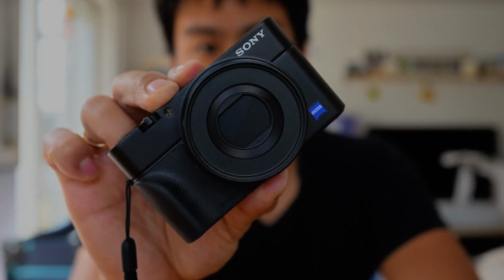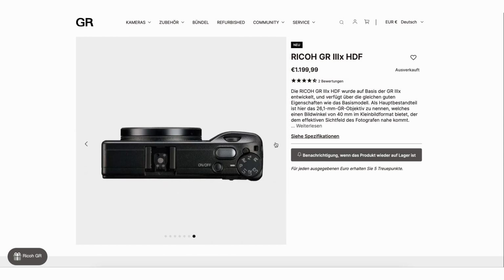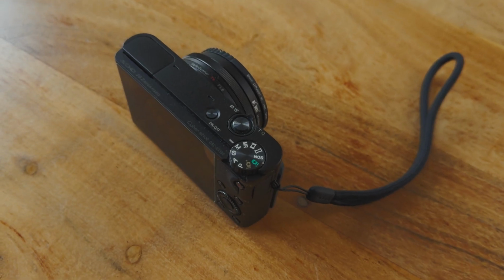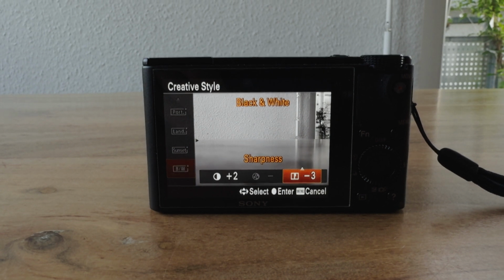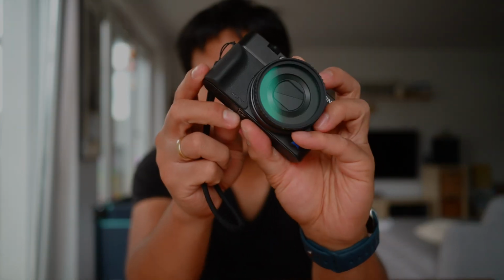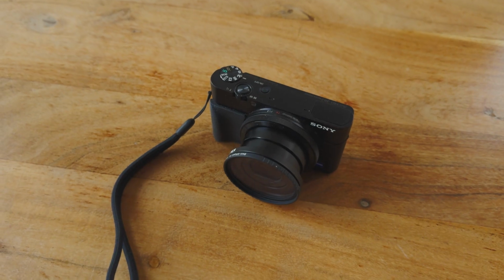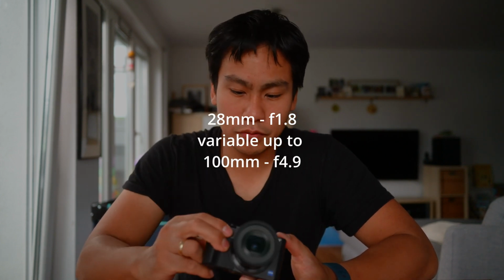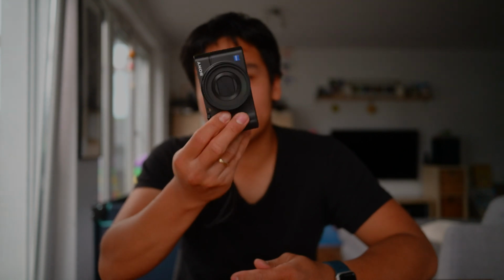My Low Budget Ricoh GRIII HDF - Sony RX100 in 2024 + Relaxing POV Street Photography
Buy me 1/2 cup coffee :)

RX100/ZV1 Filter Adapter:

Filter I use for this video on my RX100:

Small Rig X100VI Leather Case:

Haoge lens hood:

Haoge thumb grip:

Fujifilm X100VI:

Nikon ZF:

Nikon 28mm SE:

Nikon 40mm SE:

Gear I use:

Leica Q3 accersories:
Grip:

Thumb grip:

Leica Q2:

Tascam X6:

Rode VideoMicro:

DJI Osmo Pocket 3: